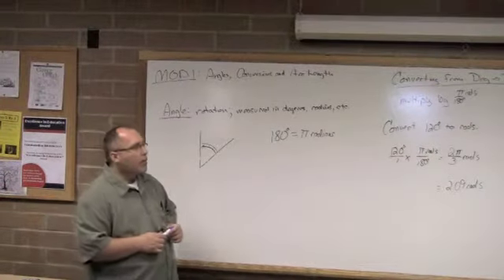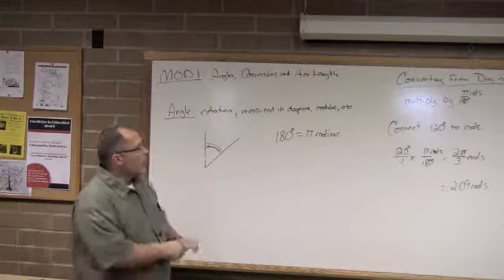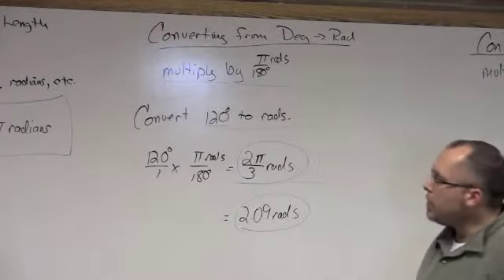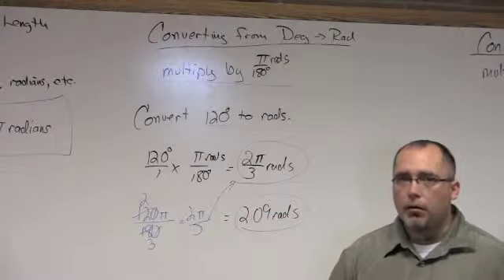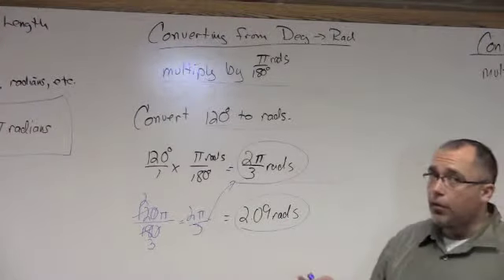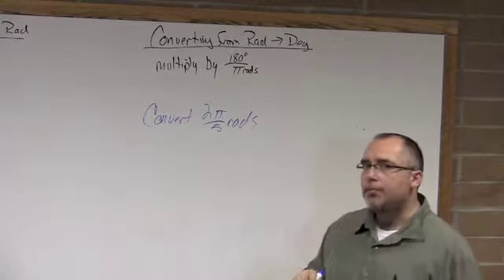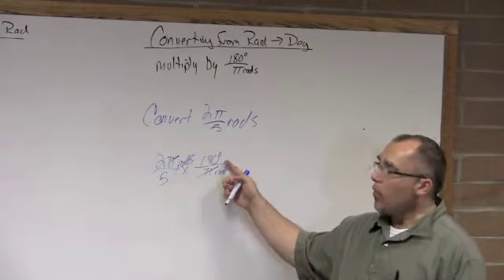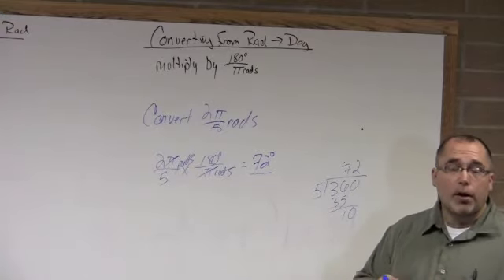Converting Angles from degrees to radians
steve